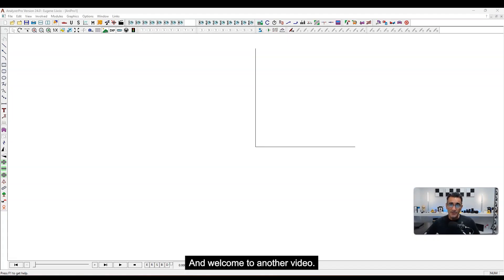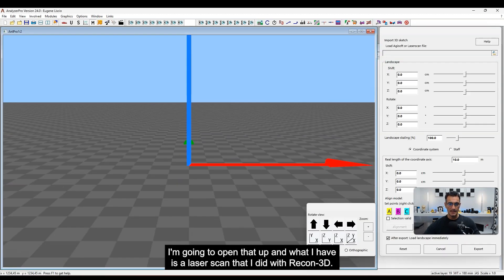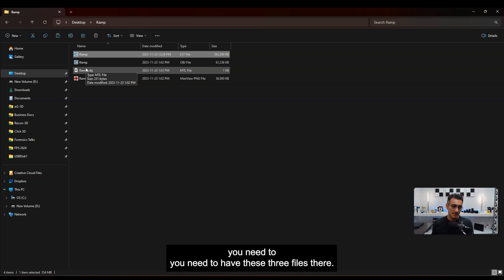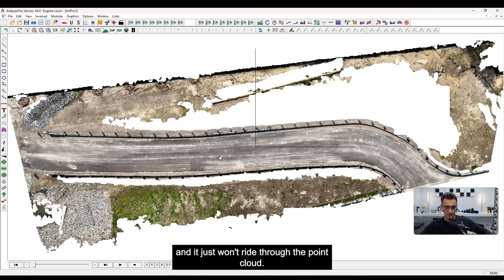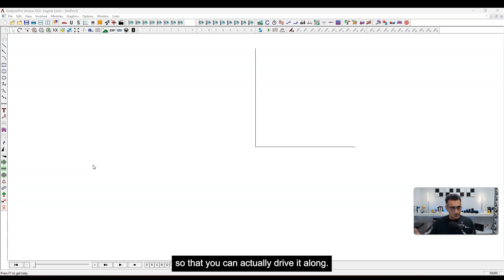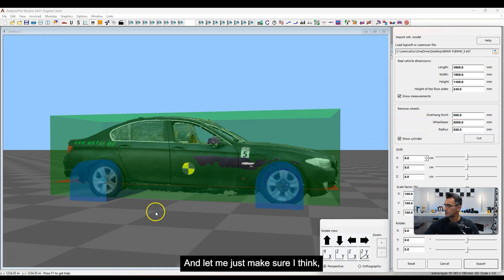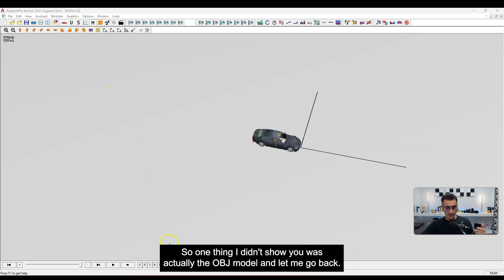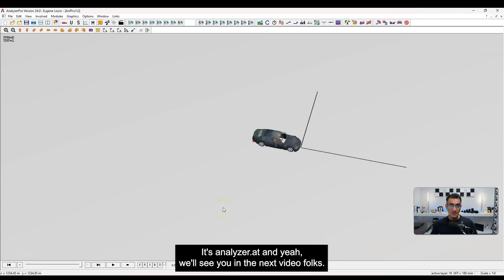TUTORIAL: Meshing Recon-3D Point Clouds in Analyzer Pro | Recon - 3D scanning app | 3D Forensics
Here is a video that goes through the meshing process in Analyzer Pro. It's a very fast and easy way to get meshes if you are already an Analyzer Pro user.